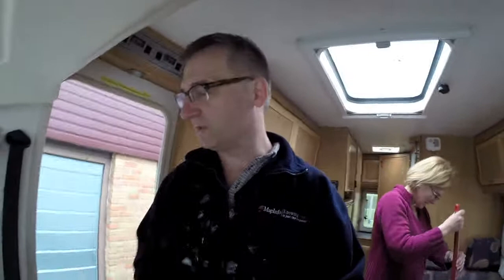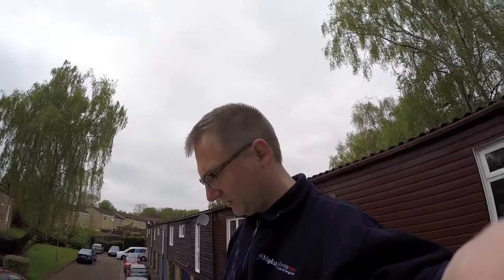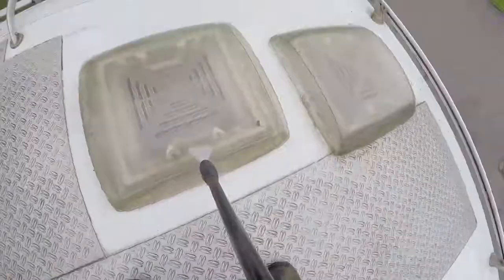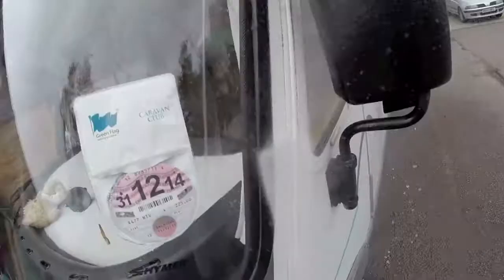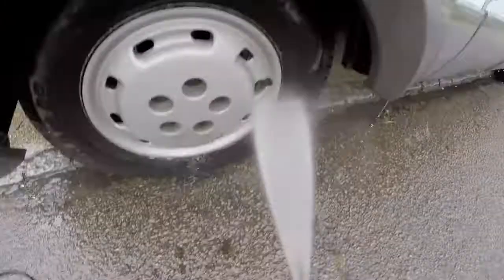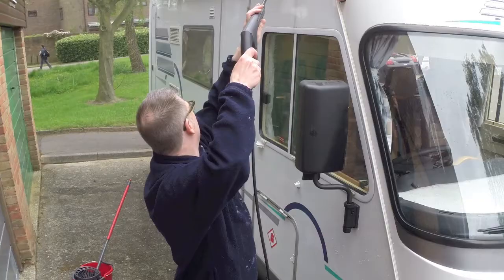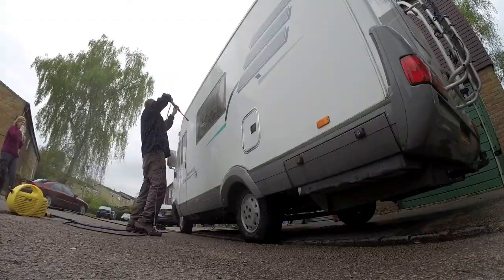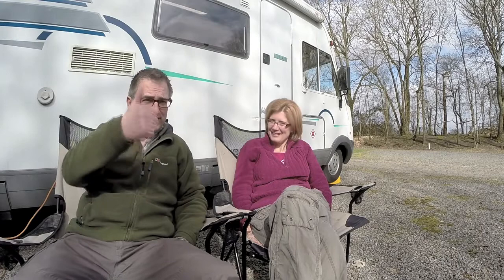VLog: How to Wash Herman the Hymer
Back from the beer festival we decide to give Herman a scrub down in preparation of pending tour of the National Parks